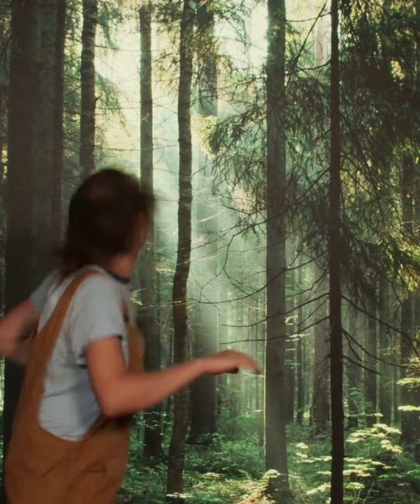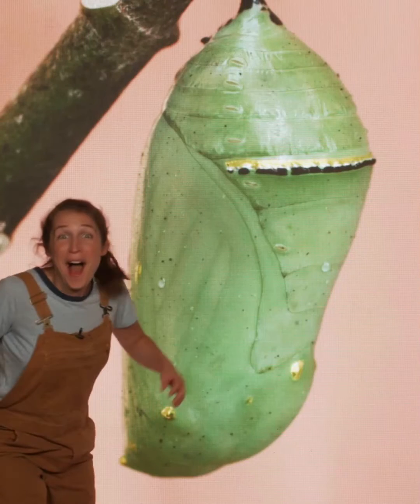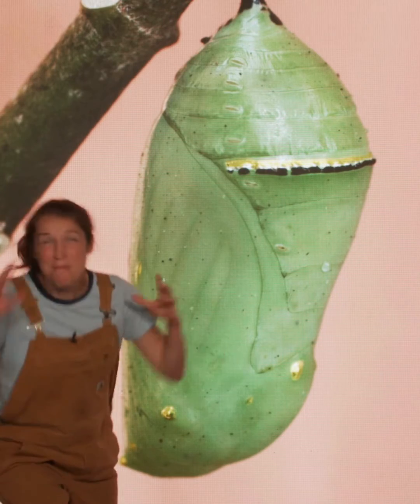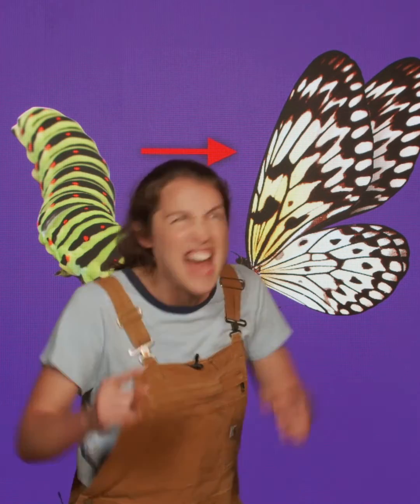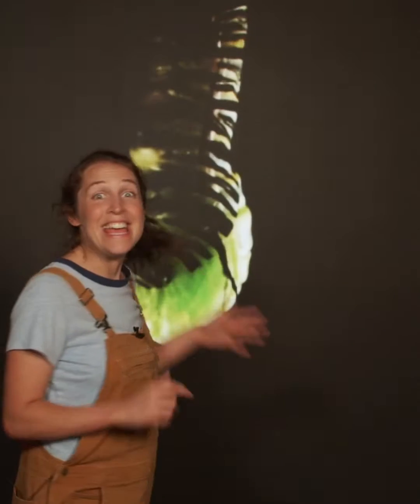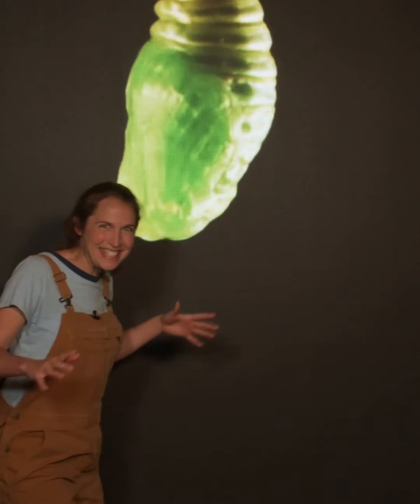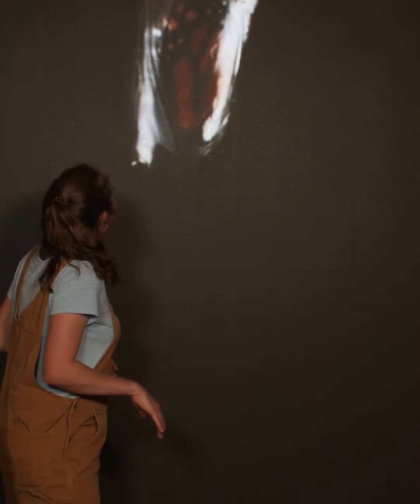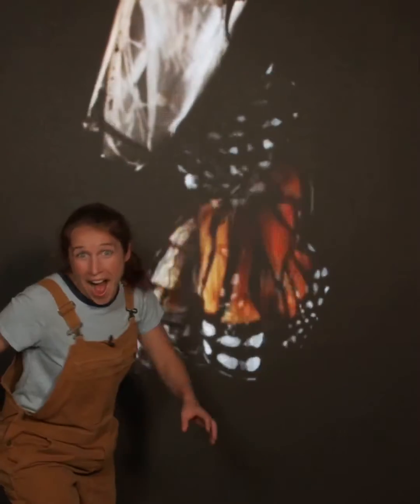How Does a Caterpillar Turn Into a Butterfly? | Butterflies for Kids | Ask Tappity Science Questions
0:38 – How does a caterpillar turn into a butterfly?
1:14 - Cool metamorphosis fact!
1:54 - Final butterfly fact!

Want to learn more about animals? Book our small-group classes with a live instructor